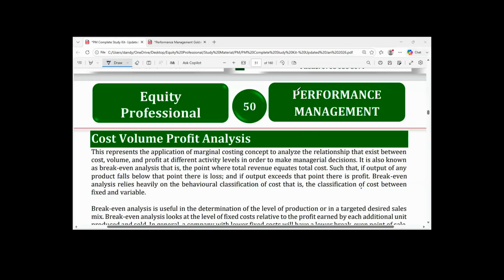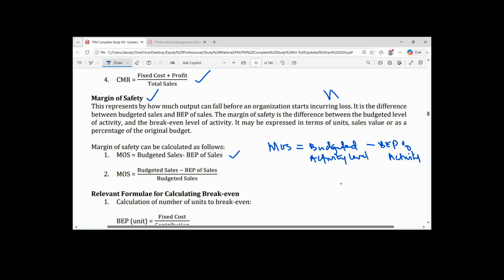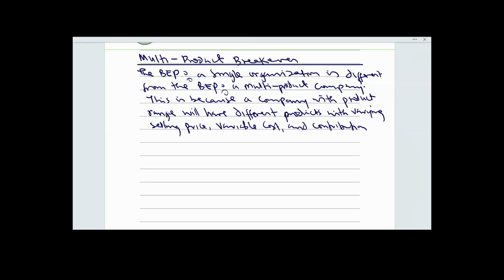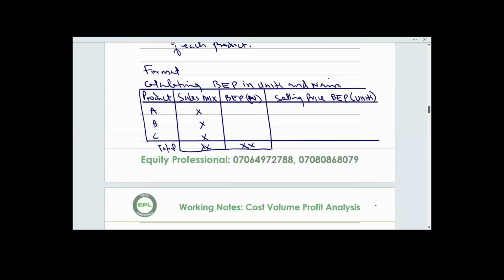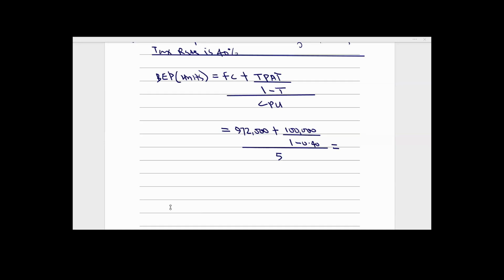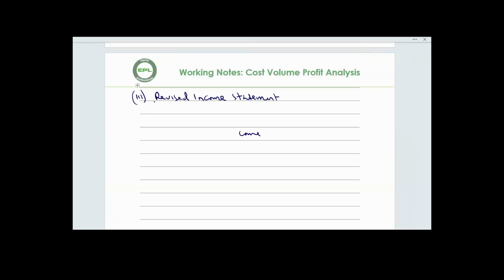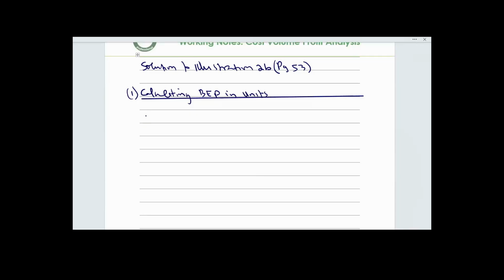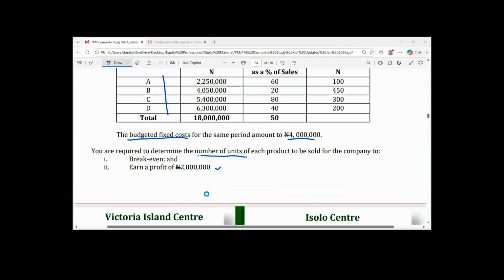PM: Class 25 Cost Volume Profit Analysis